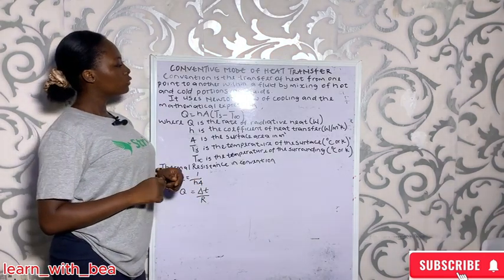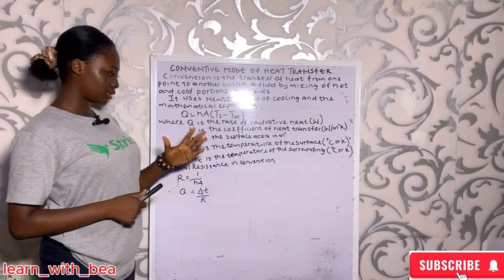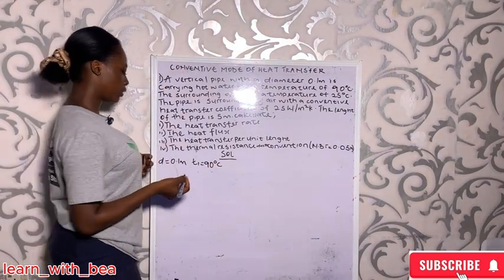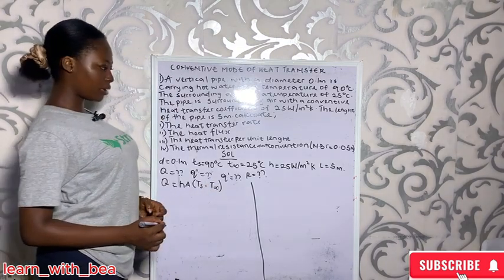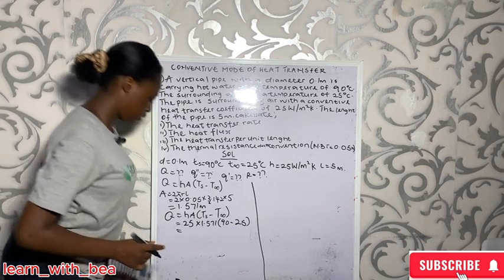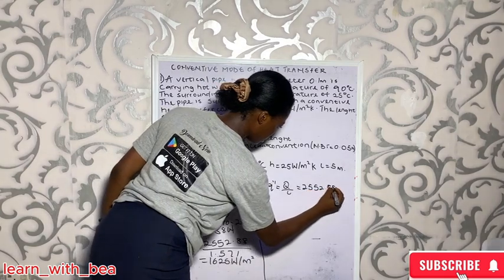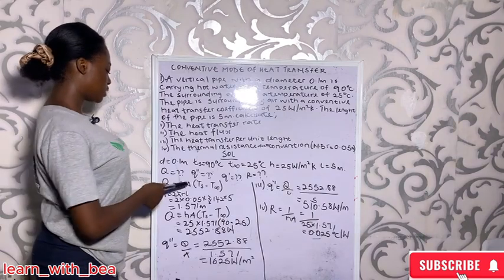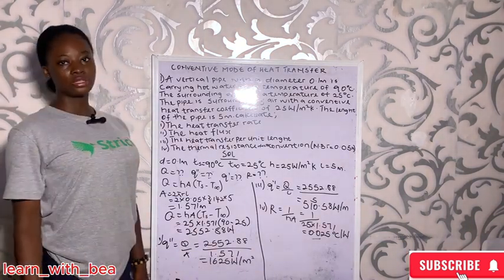Convection Heat Transfer Explained | Step-by-Step Calculations for Food Science & Processing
How does convection heat transfer impact food processing? From baking and frying to cooling, convection is essential in food engineering! 🍞🍳
In this video, we’ll explain convection heat transfer and solve step-by-step problems related to heat transfer in food processing.
🚀 What You’ll Learn in This Video:
✅ Convection Heat Transfer – Basic Concepts & Explanation
✅ Newton’s Law of Cooling & Heat Transfer Coefficients
✅ Step-by-Step Problem Solving for Food Applications